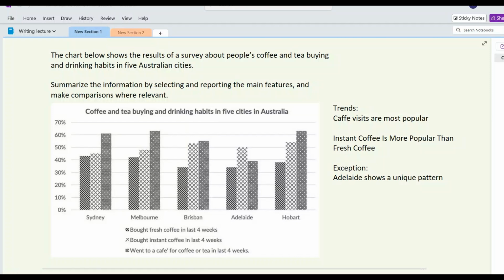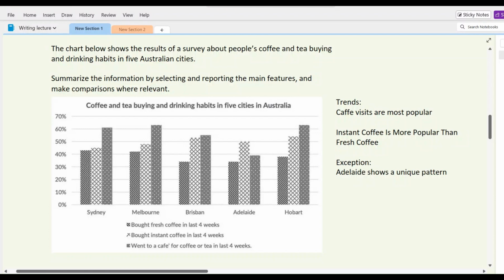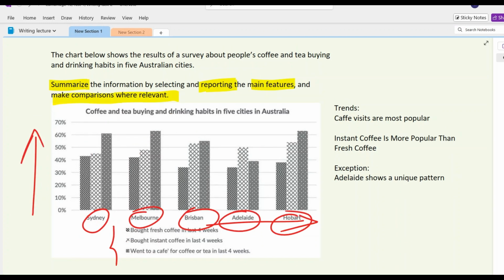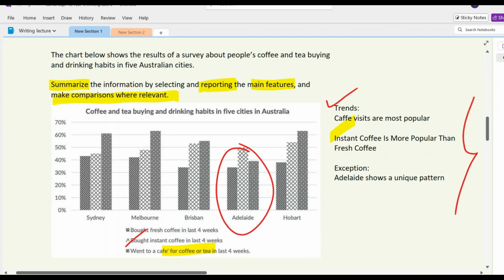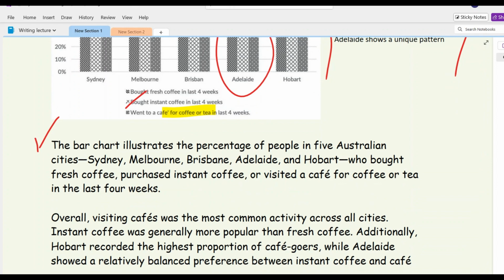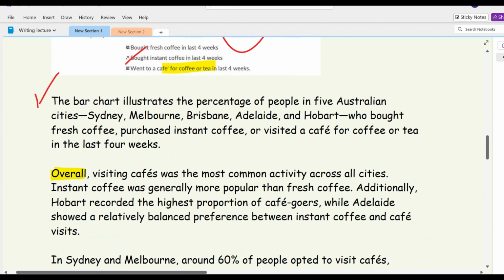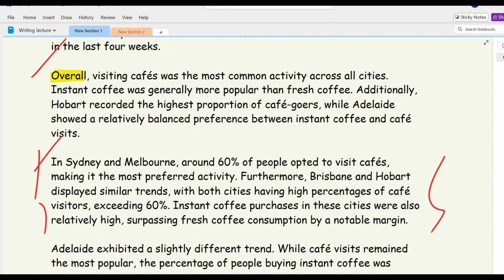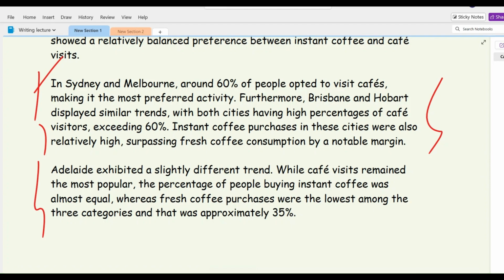Bar Chart Analyzation, Planning, Sample Answer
Welcome to our IELTS Writing Task 1 tutorial! In this video, we analyze a bar chart that illustrates coffee and tea buying and drinking habits in five Australian cities: Sydney, Melbourne, Brisbane, Adelaide, and Hobart.

You'll learn how to:
✔️ Identify key trends and comparisons
✔️ Structure your IELTS Task 1 response effectively
✔️ Use the right vocabulary and grammar for a high band score

📌 Key Highlights:
🔹 Differences in fresh coffee vs. instant coffee purchases
🔹 Cafe visits across different cities
🔹 The most and least popular habits